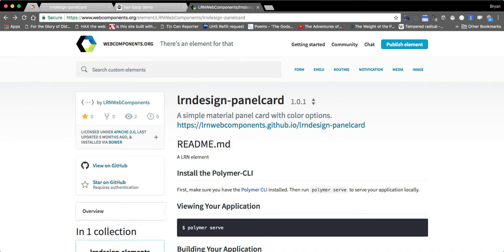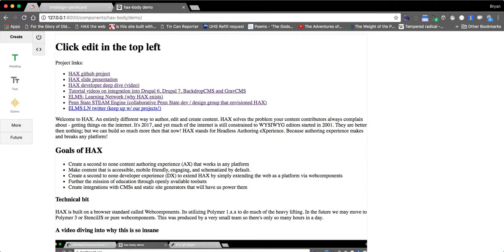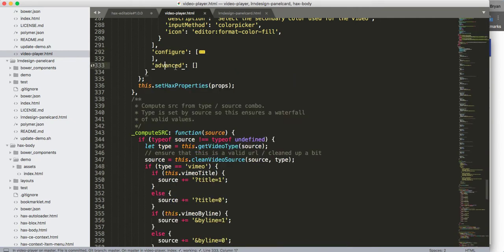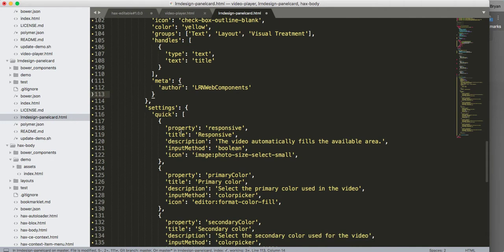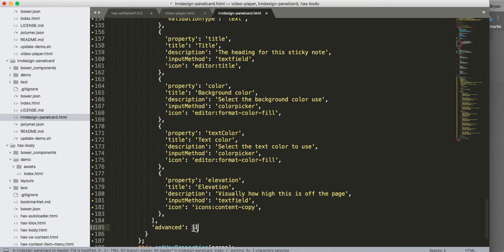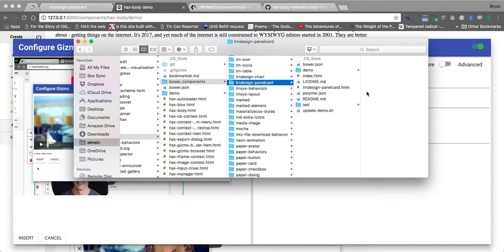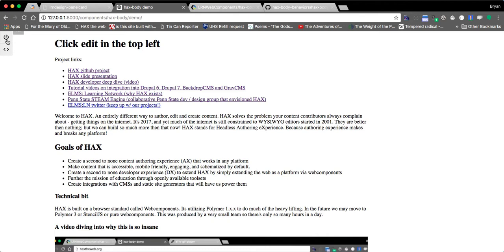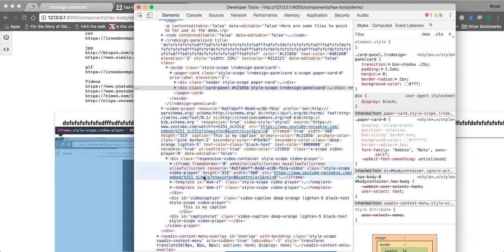HAX - Wiring HAX into an existing custom element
Talking through how elements can register with HAX and get added into the demo. This is me building in real time the integration to wire lrndesign-panelcard (another tag) into this one.